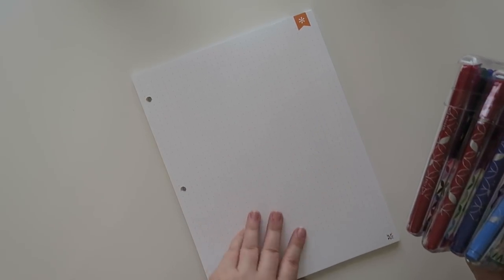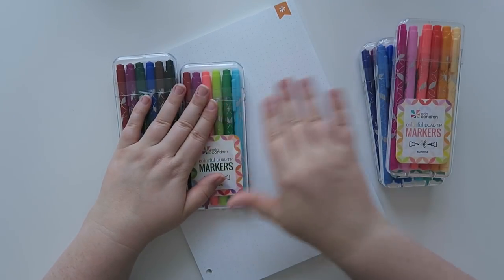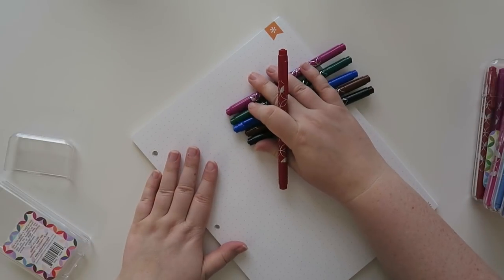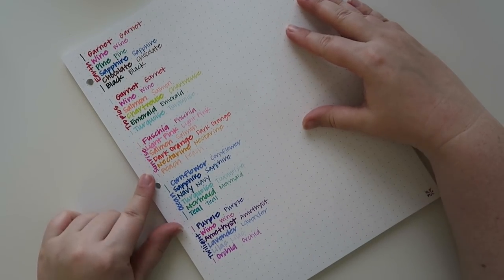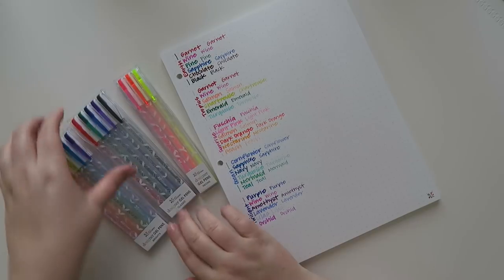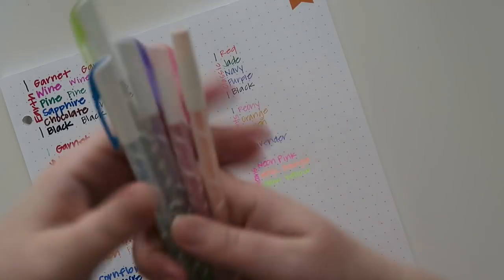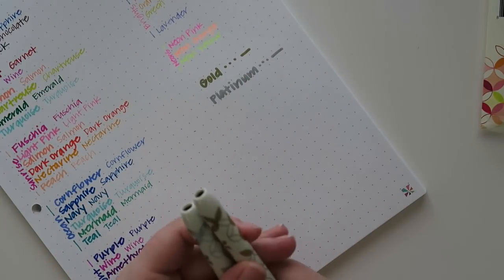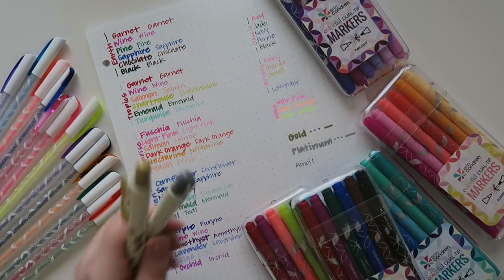Dual Tip Markers & Gel Pens | Erin Condren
Hey friends!  Sorry I haven't been uploading for a while.  But I'm back to share a video of me playing with my NEW Erin Condren Dual Tip markers and Gel Pens.  Hope y'all enjoy and I'll see you soon :)

Thank you to the Erin Condren team for sending all these goodies my way!

1st time Erin Condren customers, use this link to get $10 off your 1st purchase.

12527 Central Avenue NE #322